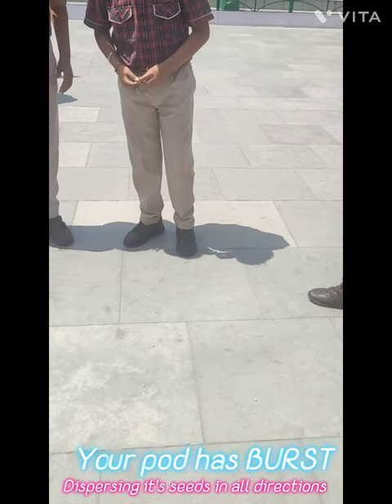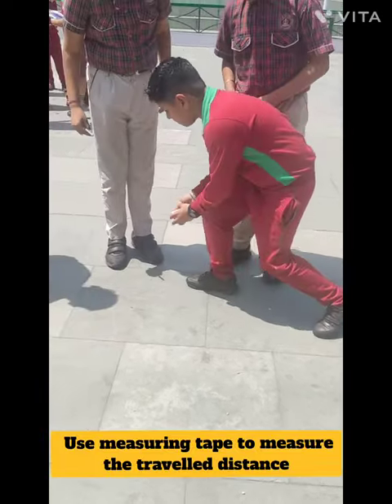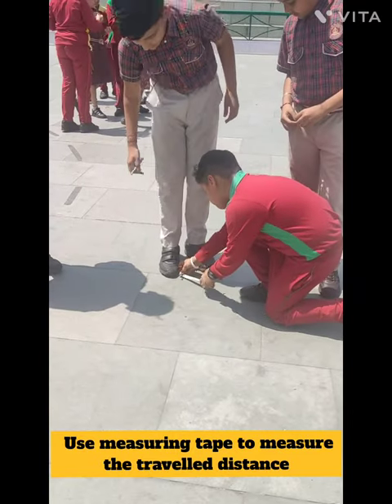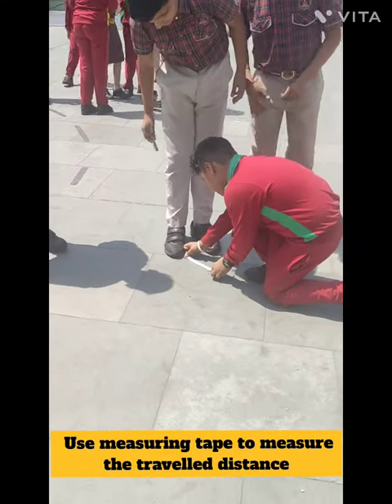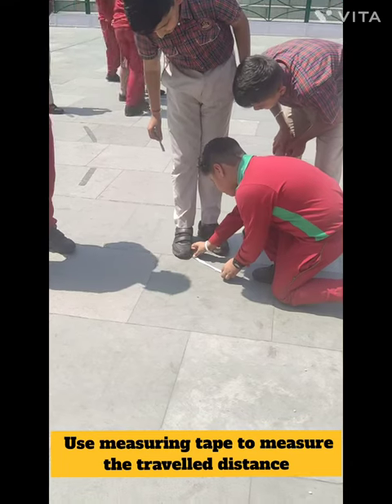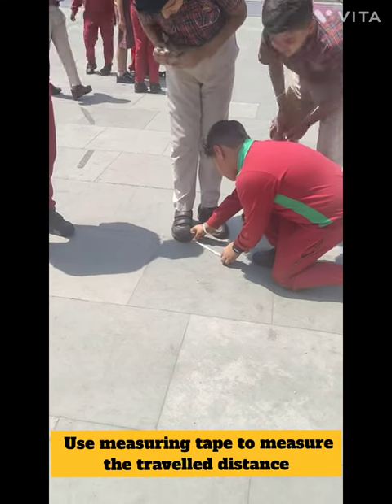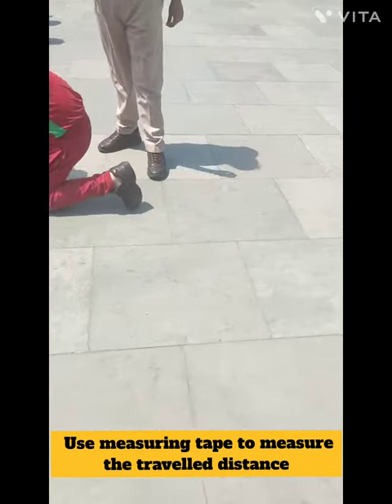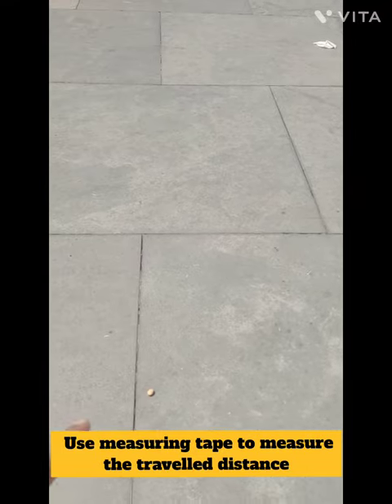Exploding seedpod Experiment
Plants have many different ways to disperse their seeds. One
exciting way is through exploding seed pods! In this fun and
exciting experiment, children will learn about seed dispersal while
understanding how plants have adapted to increase their survival.
EXPLODING SEED PODS
While making Exploding Seed Pods, children will develop
and use models; plan and carry out investigations;
analyze and interpret data; use mathematics and
computational skills; Explore cause and effect; Systems
and system models; Energy and Matter; and Structure
and function; all while learning about Life Science, Earth
Science, and Physical Science.

MATERIALS

Balloon
Bird seed
Small paper cup
Funnel
Sharp pencil
A piece of paper
Measuring Tape

STEPS

1) Create your “seed pod!” Blow up your balloon to stretch it out, then gently
release the air.
2) Carefully stretch the opening of the balloon over the narrow mouth of the
funnel.
3) Pour about 1⁄2 a cup of bird seed into the funnel, ensuring it all collects
inside the balloon.
4) Blow the balloon up to a robust size and tie the end.
5) Go outside! Remember, we are going to be exploding seeds, so make sure
you are somewhere you can make a mess!
6) Hold the balloon outward, then pop it with your sharp pencil and watch
what happens.
7) Your “pod” has burst, disbursing its seeds across the land. Survey the area
to discover just how far and wide your seeds have traveled!
8) Use your measuring tape to investigate the exact distances.
9) Use your piece of paper to record what you observed!
• What does the final seed dispersal look like? Draw a picture of their
composition on the ground, and label your drawing.
• Did the seeds fall at your feet or disperse farther?
• How many inches or feet did your seeds travel? Note the distance.
• Did your seeds land on soil? In water? In a bush?